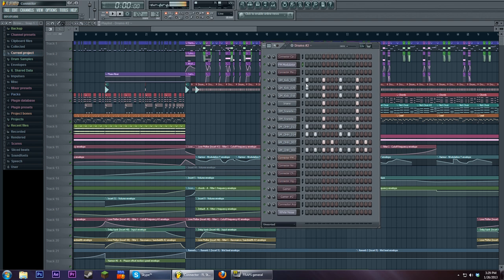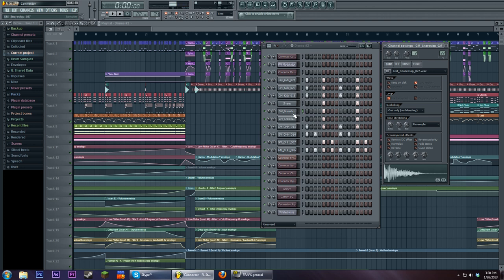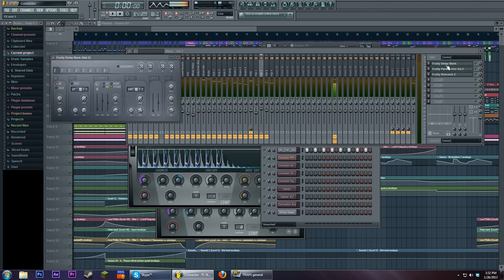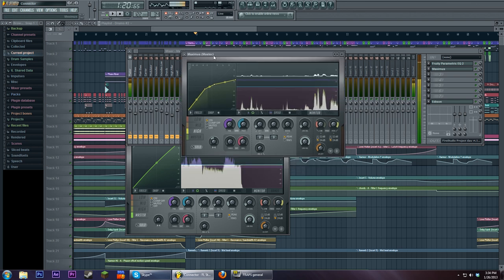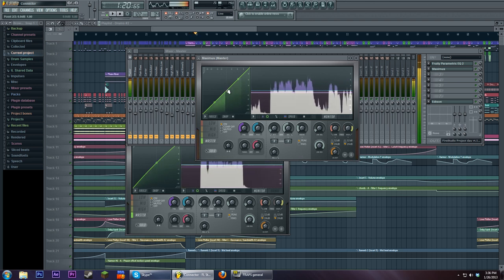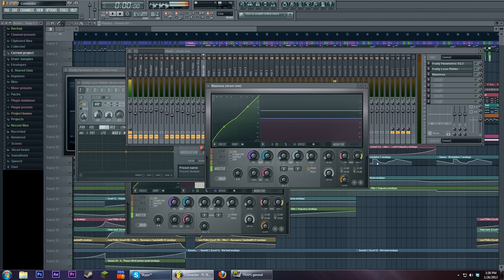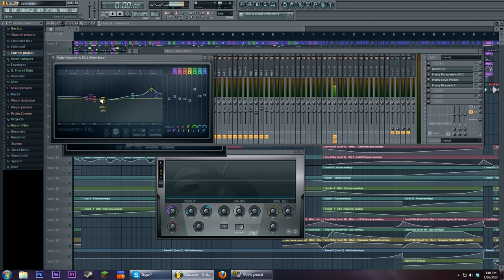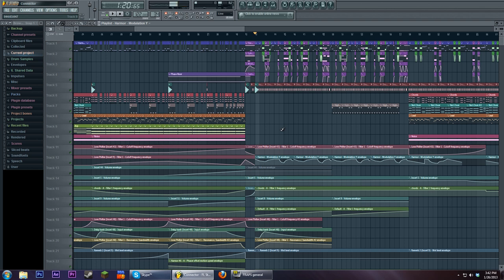Making Of: "Connector" Part 2: Drums and Mixing FL Studio 10